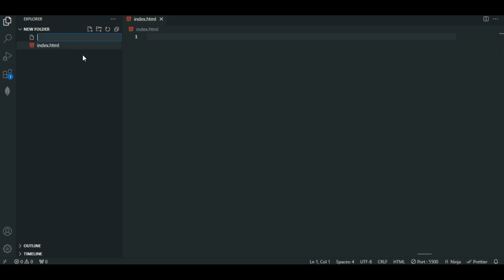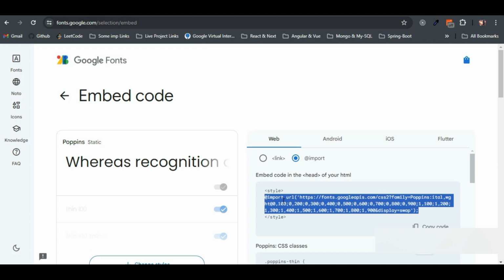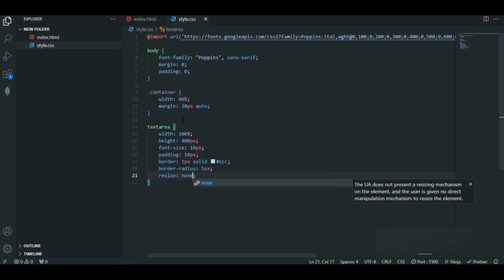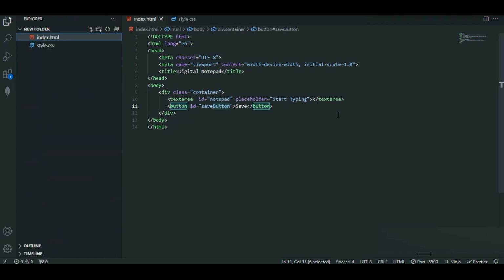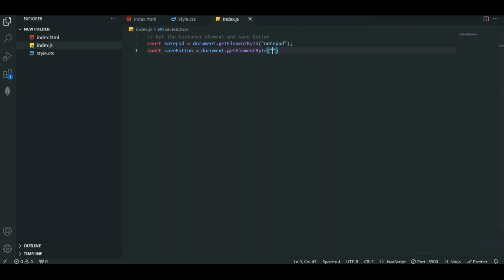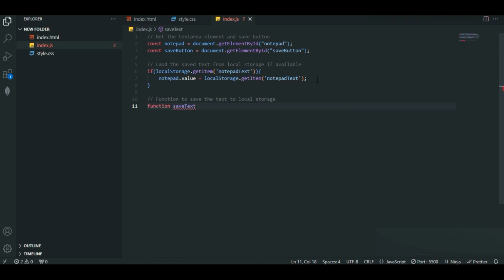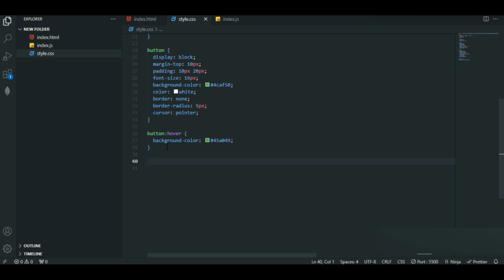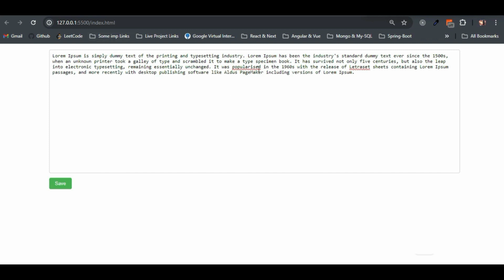14. Digital Notepad using HTML, CSS & JAVASCRIPT.